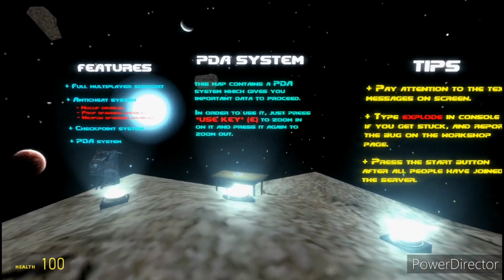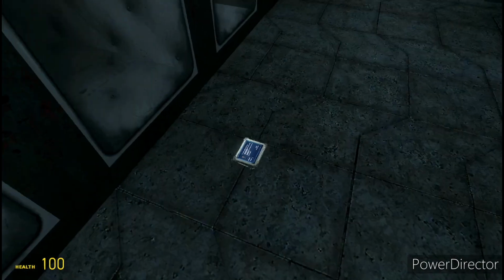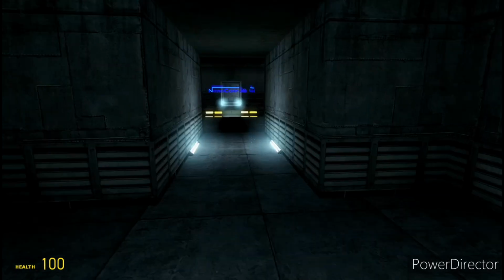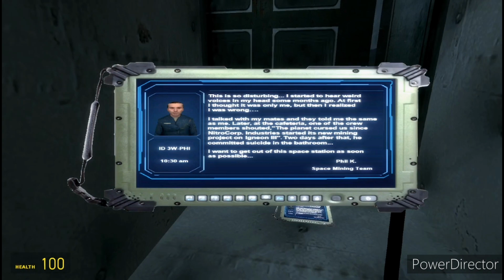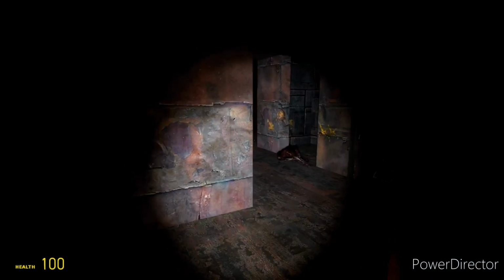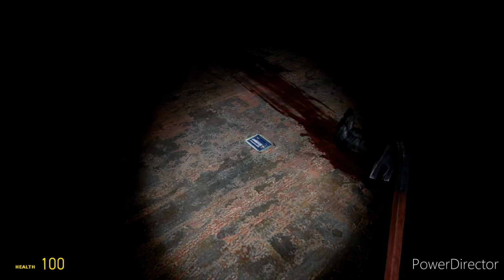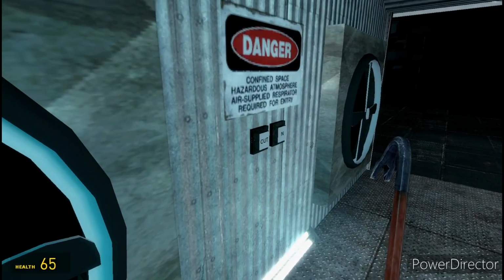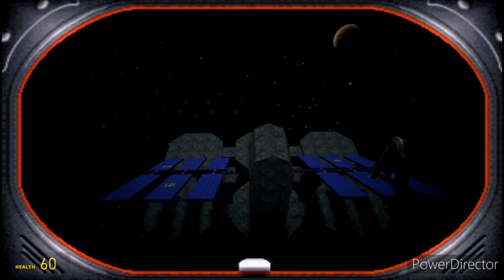lost souls of igneon scary gmod horror map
In the intro and outro, the song is not from me I don't own to the song Cat Noncopyrighted Music and some other songs.